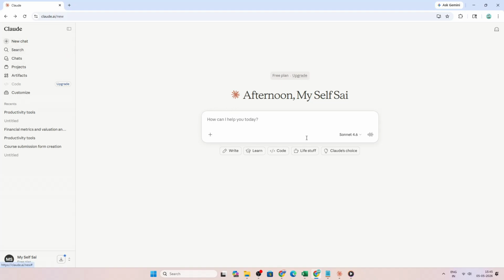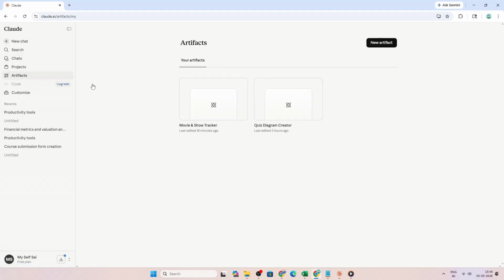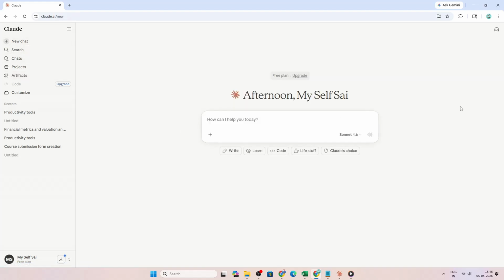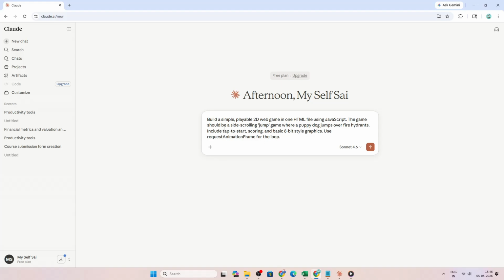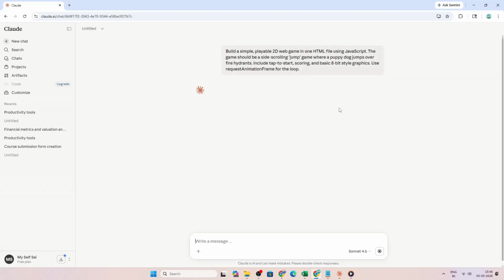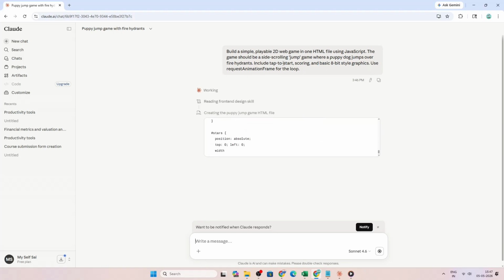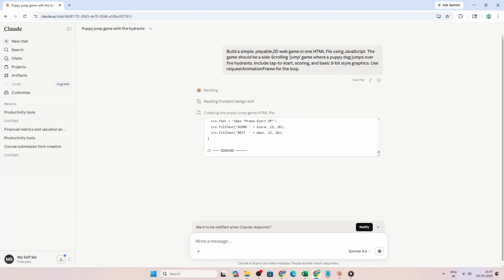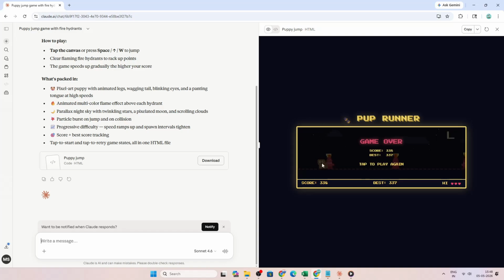How To Create A Game In Claude AI In 3 Minutes (Step By Step)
Discover how to create a game in Claude AI in 3 minutes with this fast-paced AI coding tutorial. We explore how to use Claude 3.5 Sonnet and the Artifacts feature to generate HTML/JavaScript games without writing code.